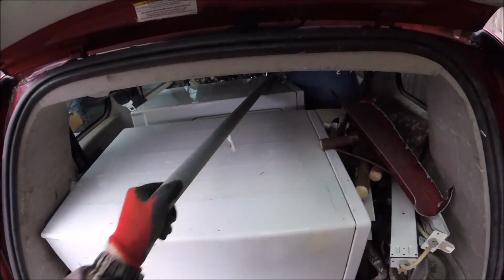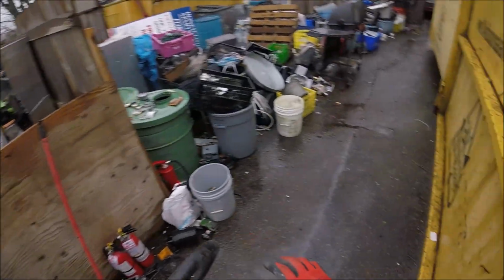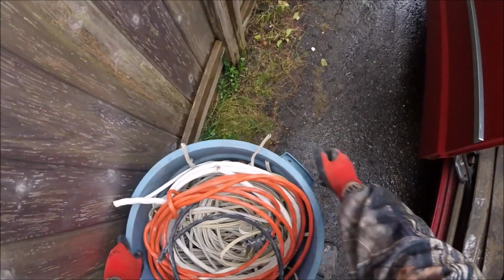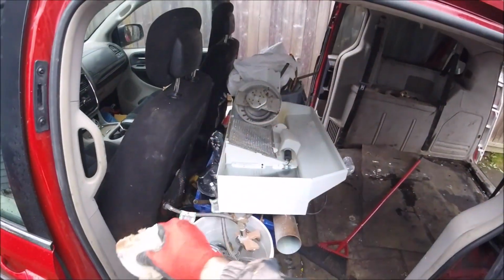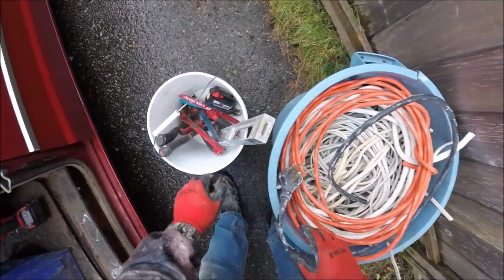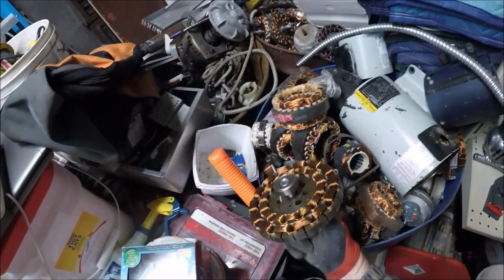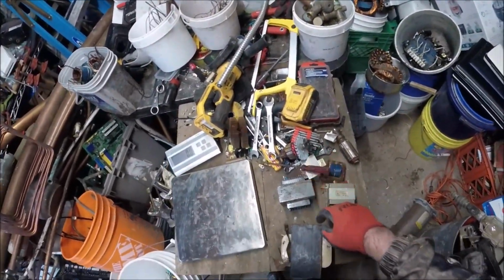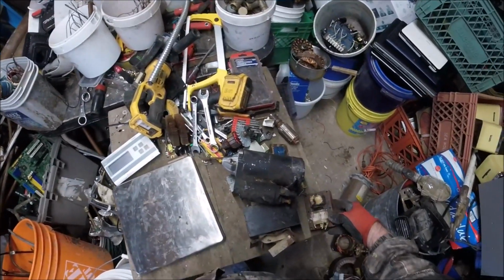Unloading My Van & Seeing My Copper Score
Unloading My Van & Seeing My Copper Score. I unload my van seeing all the scrap i got from that house, I also look at my scrap transformers thinking of selling the harder ones to scrap.